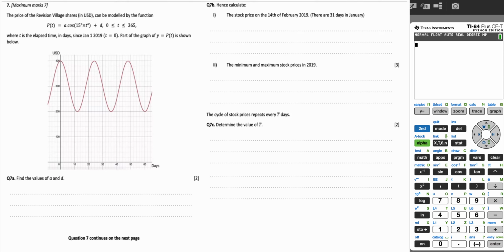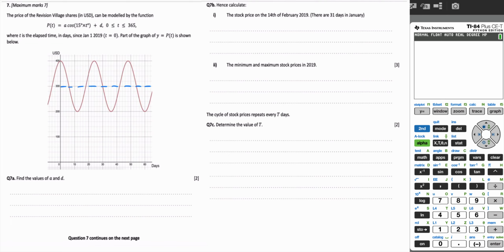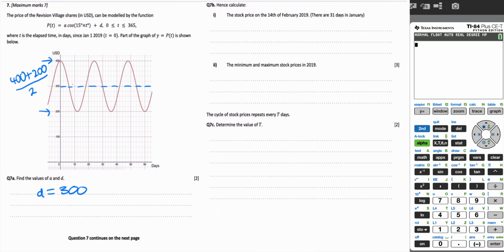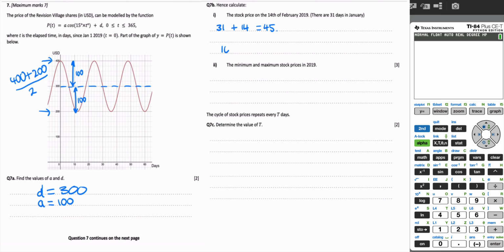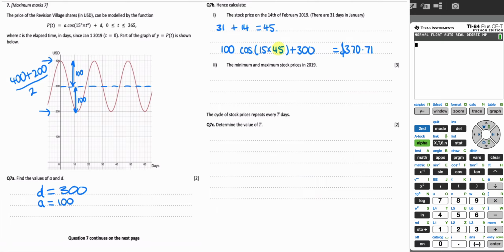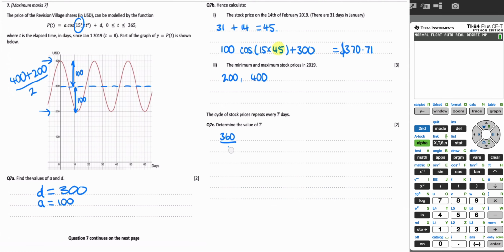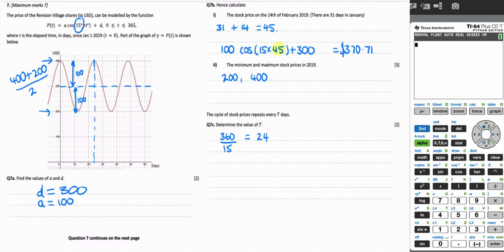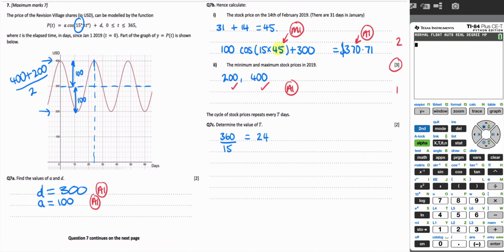Trigonometric modelling SLAI DP Exam Question worked solution